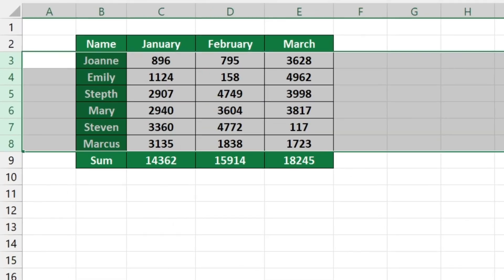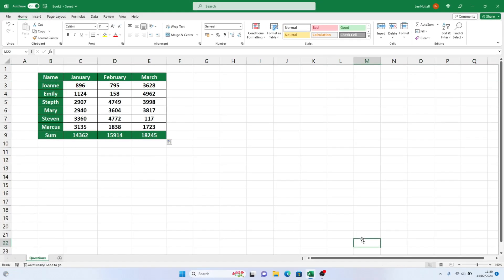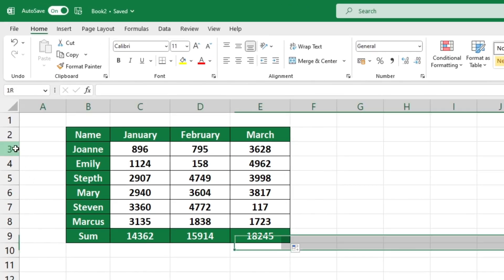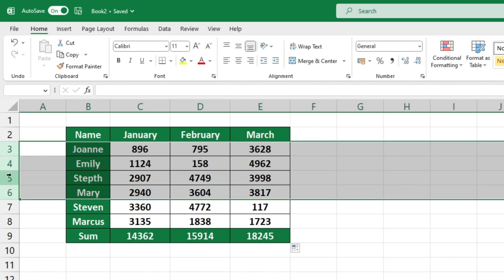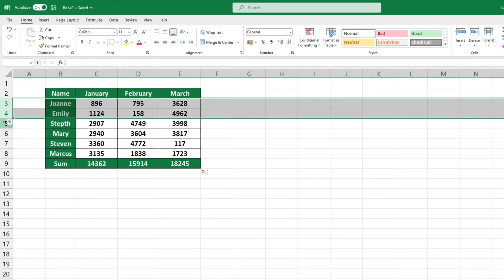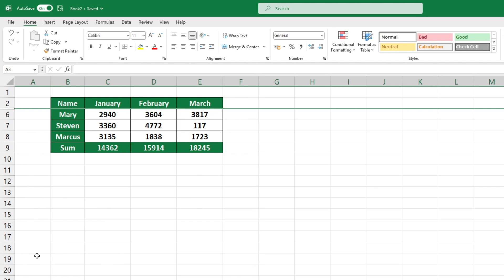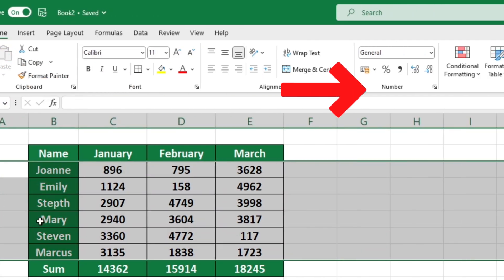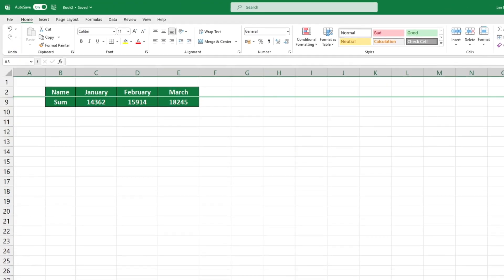How to Hide Rows in Excel | Beginner's Guide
If you're new to Excel and want to learn how to hide rows, this video is for you! With this step-by-step guide, you'll learn how to hide rows in Excel and customize your spreadsheet. We’ll go through the process in detail, so you can follow along and apply what you learn to your own spreadsheet. Ready to start?

⏱️TimeStamps⏱️

0:00 What we will learn in Excel
0:16 Highlighting rows in Excel
0:41 First Way How to Hide Rows in Excel
0:55 Second Way How to Hide Rows in Excel

Written Article for How to Hide Rows in Excel